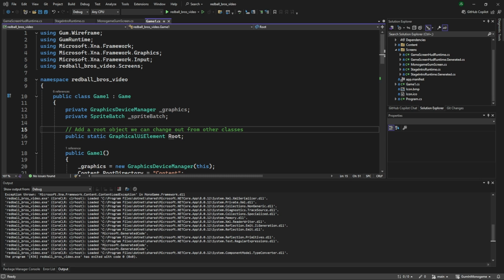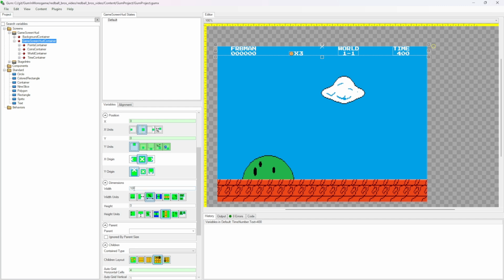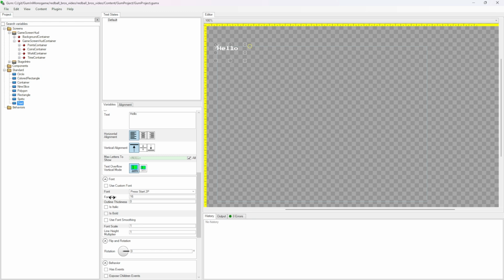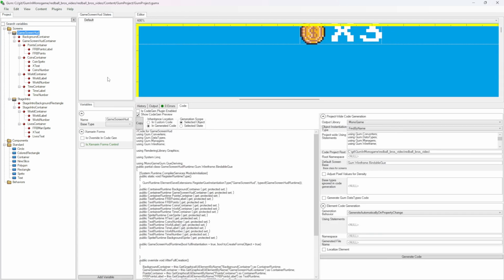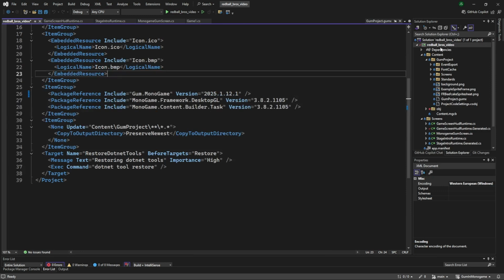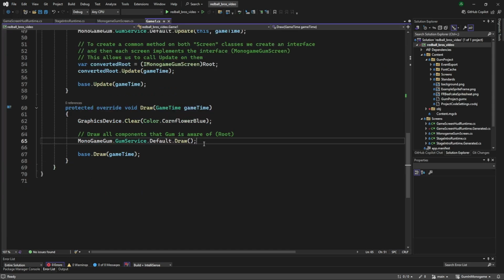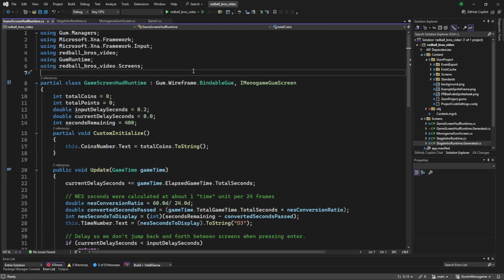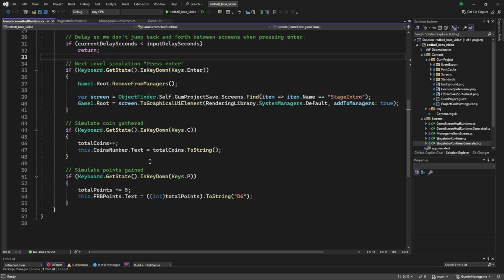GUM: Part 5 - Gum Code Generation (Monogame)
This video is the fifth in a series about how to use the Gum tool from FlatRedBall.

This is a deep dive or companion video to the fourth video.

Chapter Timestamps:
00:00 Intro
00:15 Overview
00:47 Demo Overview
01:08 Demo
01:51 Gum Tool (Project Overview)
07:25 Gum Tool (Code Generation)
09:00 Monogame Code Overview
17:27 Outro
17:47 Chose the next video